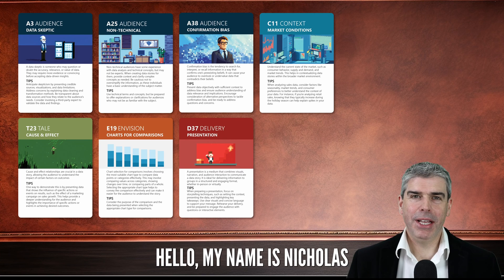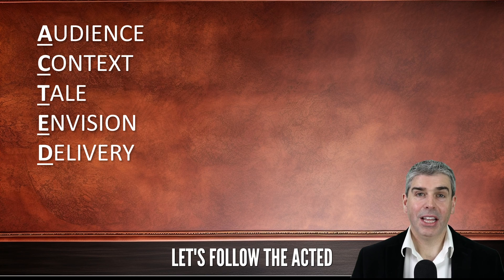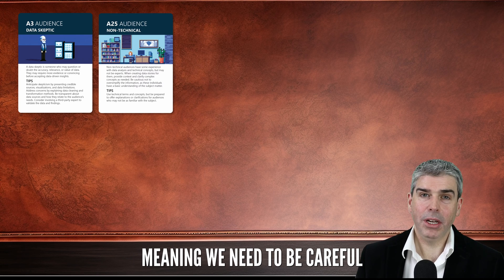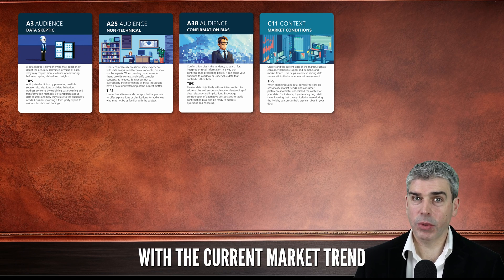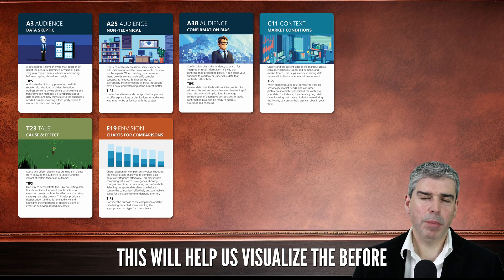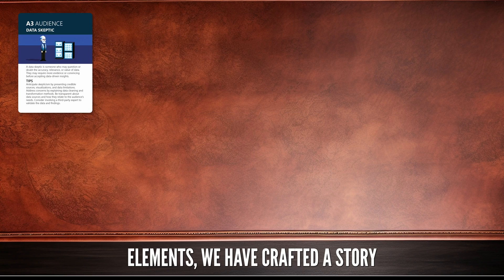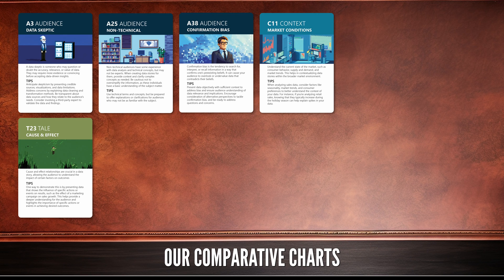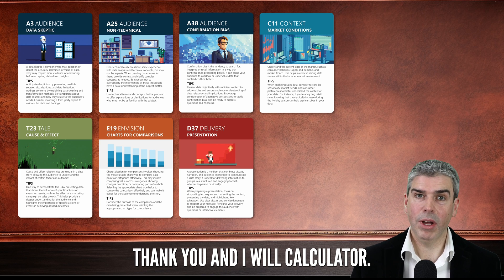Data Storytelling Example - How to Tell A Simple Story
Join Nicholas Kelly author of 'Delivering Data Analytics' and creator of the Data Storytelling Cards, as we delve into the art of data storytelling for e-commerce.

In this video, you'll follow the simple steps of the ACTED framework to help structure a data story. Using the Data Storytelling Cards, we'll navigate through a real-world e-commerce scenario, demonstrating how to address a skeptical, non-technical audience, and present data with clarity and impact.